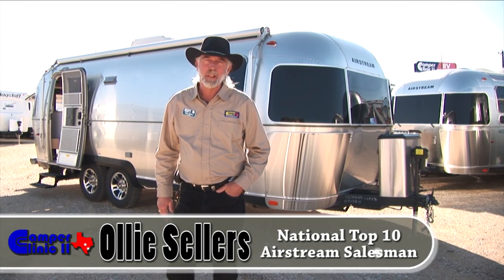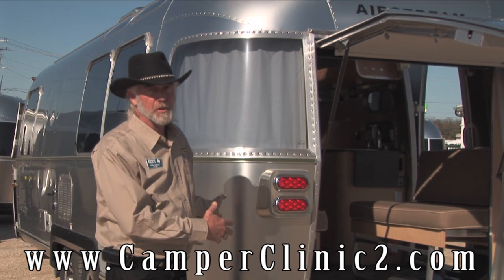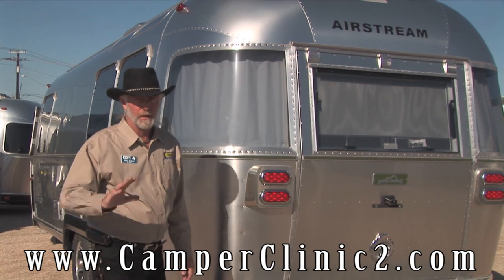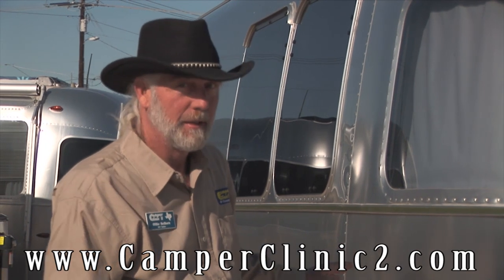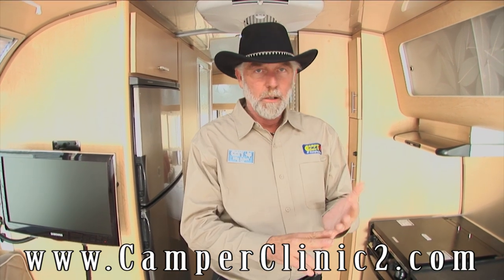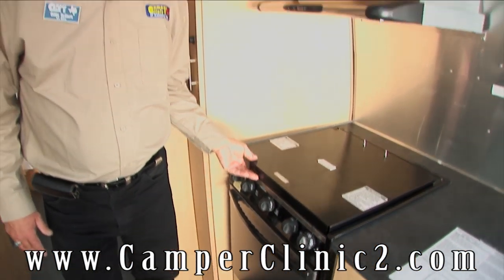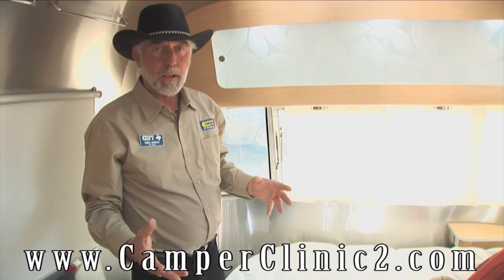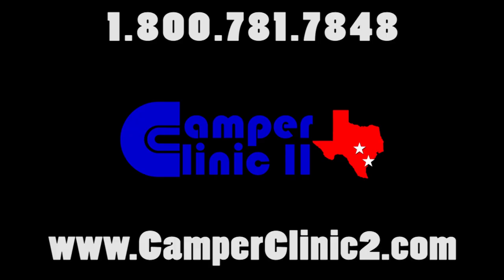2012 Airstream Eddie Bauer Edition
Take a tour of the 2012 Airstream Eddie Bauer travel trailer presented by Camper Clinic 2 in Buda, Texas. The #1 Airstream dealer in Texas and a national top 10 dealership.